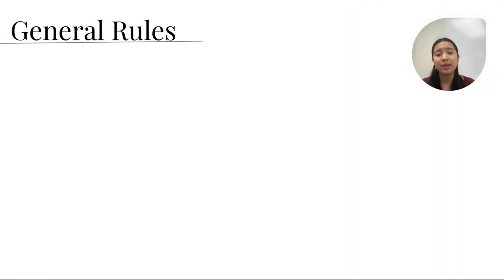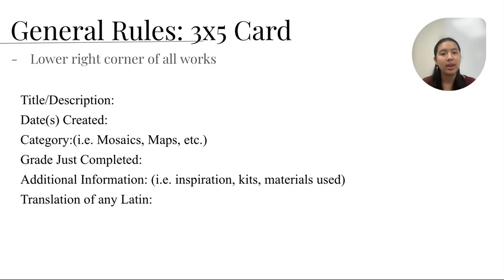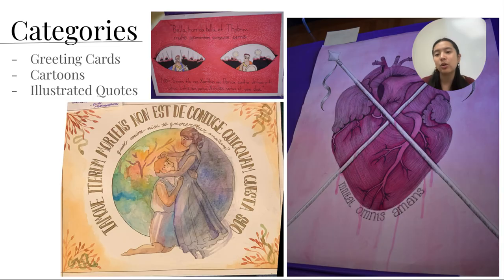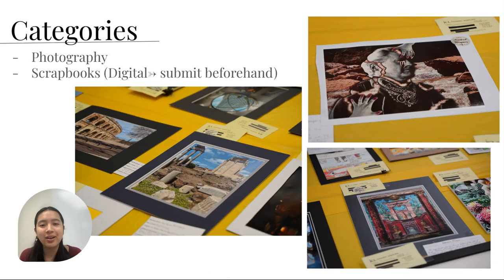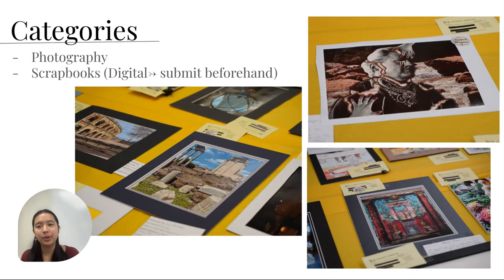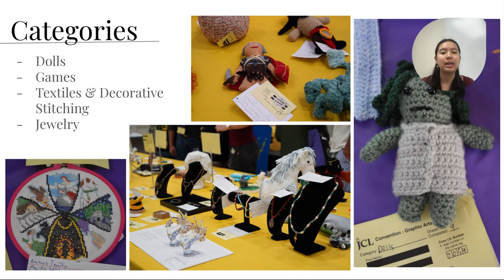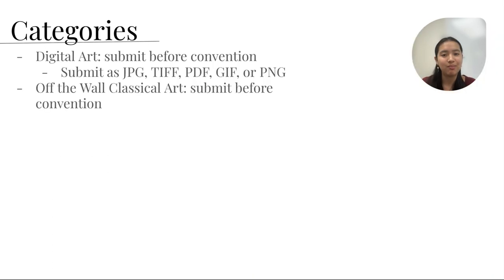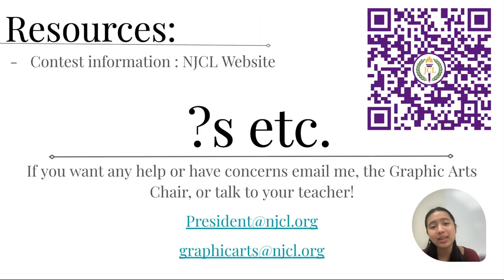Convention101: Graphic Arts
Graphic Arts allows for us to highlight the amazing visual artists we have! Watch this video to learn about the rules for the contest and all the categories we have.

Timeline:
00:00 Introduction
00:16 Quid est?
00:46 General Rules
02:45 Drawing & Painting
03:16 Greeting Cards, Cartoons, & Illustrated quotes
04:18 Charts and Maps
05:22 Photography & Scrapbook
07:56 Handicrafts (Dolls, Games, Textiles, Decorative Stitching, & Jewlery)
08:56 Mosaics, Pottery, Sculpture, Large Models, Small Models, & Weapons and Armor
10:14 Digital Art & Off the Wall Classical Art
11:23 Impromptu Art
11:47 Resources